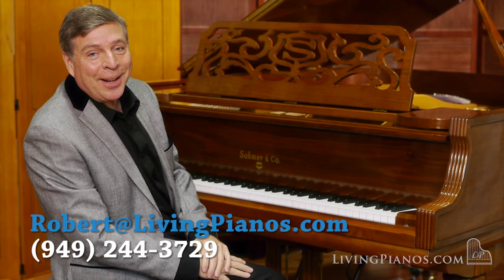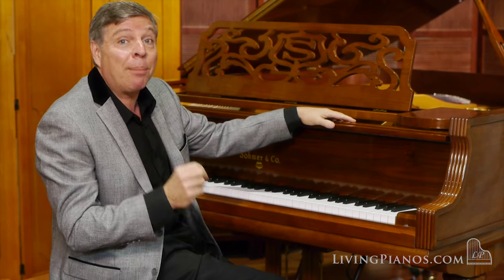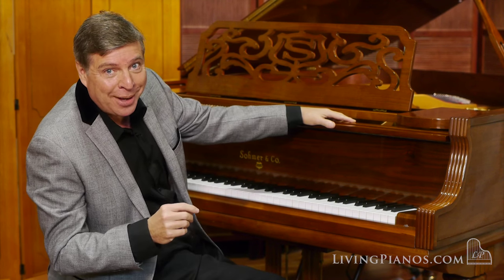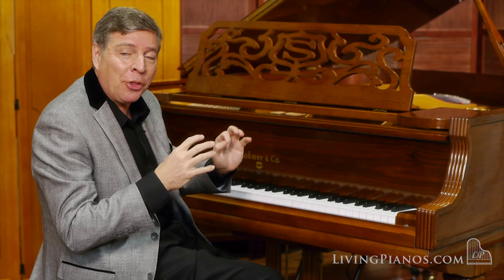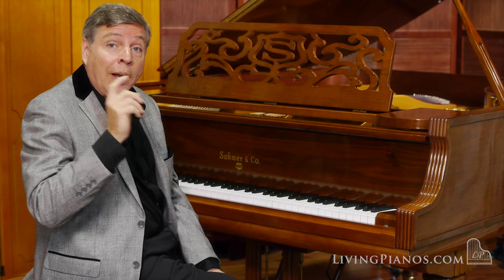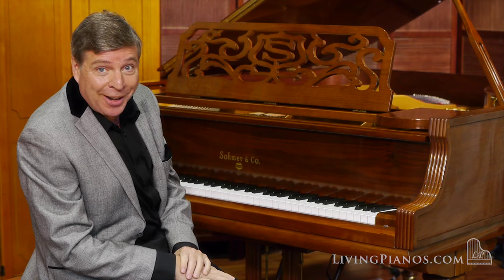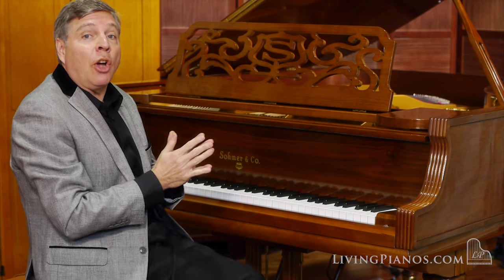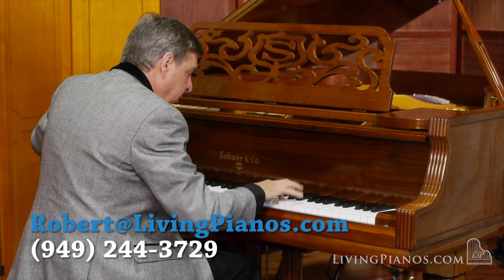Sohmer and Company Art-Case CD Player Grand Piano for Sale – Elegant Pianos